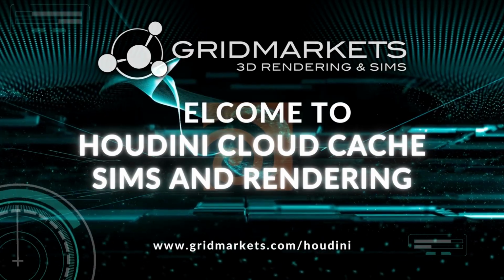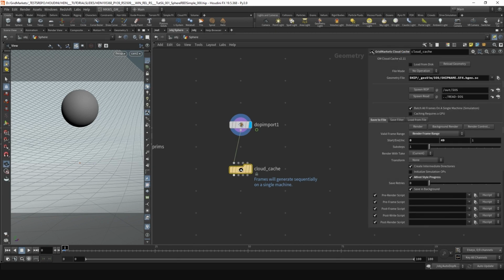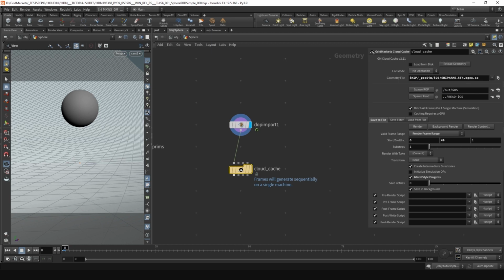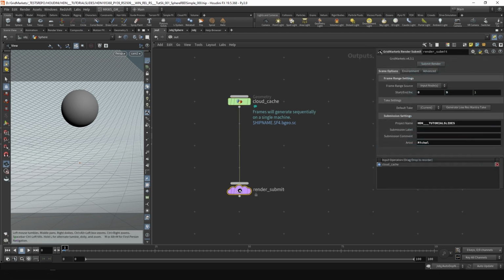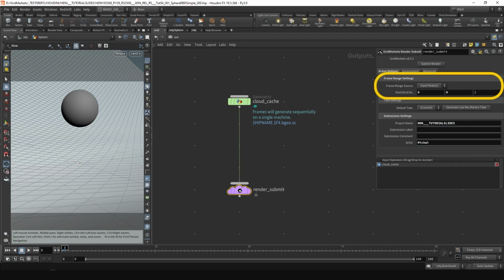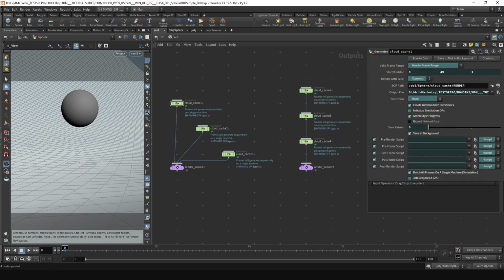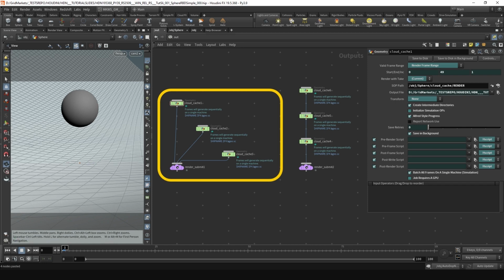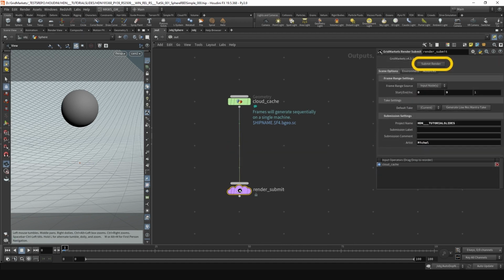Houdini Cloud Cache, Sim and Render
(v06) Welcome to GridMarkets Houdini Cloud Cache, Sims and Rendering.
Let’s get started. Please navigate to the context where you are outputting your simulation and add a GridMarkets Cloud Cache node. Connect the simulation output to the newly created GridMarkets Cloud Cache node. You can alter the cache’s output path here. Hit the "Spawn ROP" button to create the ROP node that will be responsible for submitting your simulation. By default it's getting created in the root of the /out context. You will find the spawned ROP node in the “out” context, and can see all the parameters are sourced from the original GridMarkets Cloud Cache node. Please add the GridMarkets Render Submit node and connect both. Note. The range set in the GridMarkets Render Submit node applies to all input ROPs, superseding the ranges that have been set on them. To override this behavior, an input ROPs Valid Frame Range parameter can be set to 'Render Frame Range Only (Strict). You can connect as many ROPs as you want. Jobs submitted from the GridMarkets Render Submit node will all start at the same time when all ROP nodes are connected separately as depicted on the left. If you chain the nodes as shown on the right then each ROP from the chain awaits completion of the one above it. You can also mix simulation and rendering ROPs. Hit Submit Render to the start submission process.

Go to GridMarkets.com to learn more about how we can service all your rendering needs.